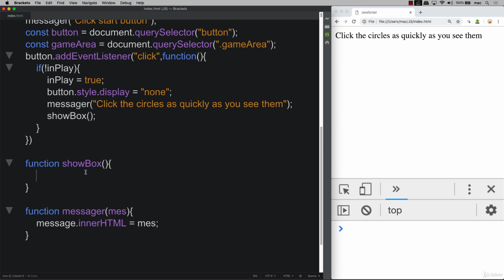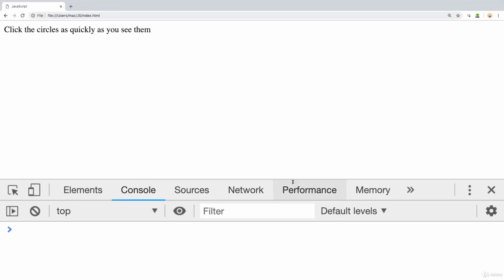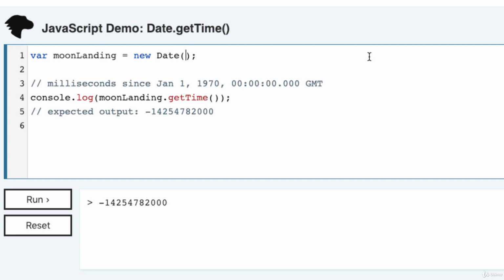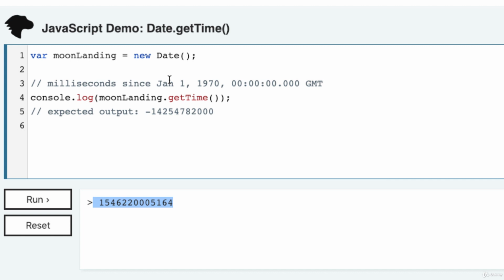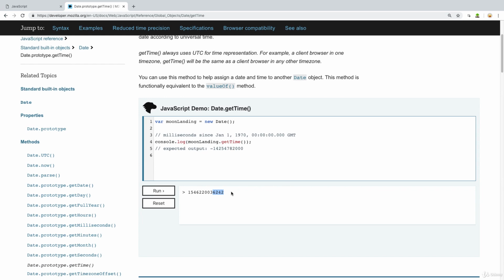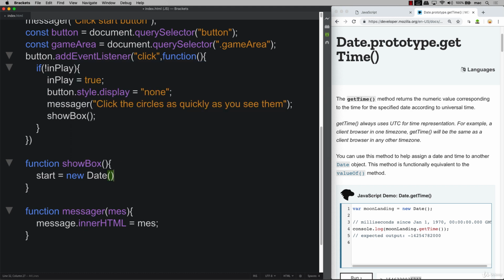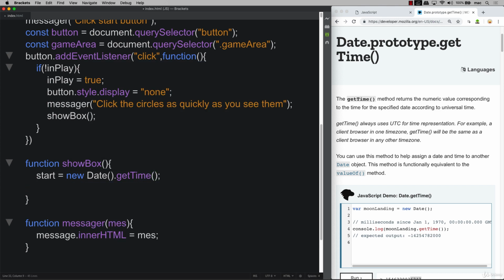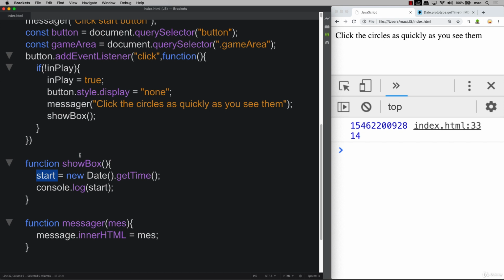55 Modern JavaScript 22 005 Start the Gameplay JavaScript